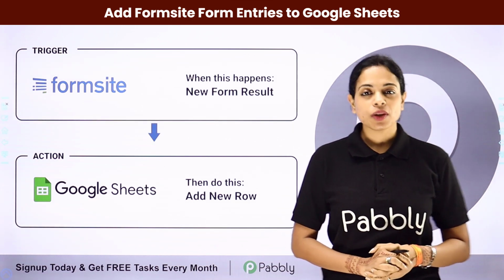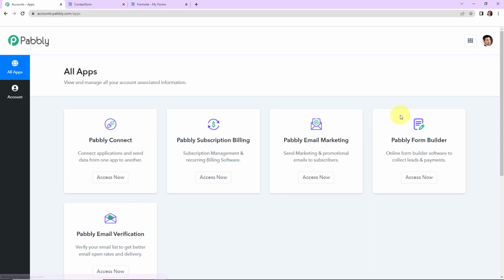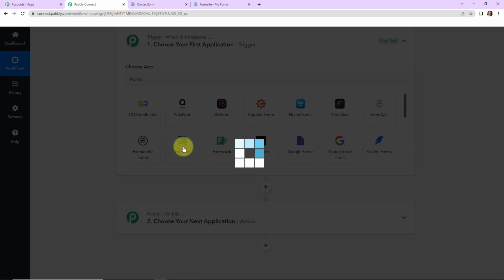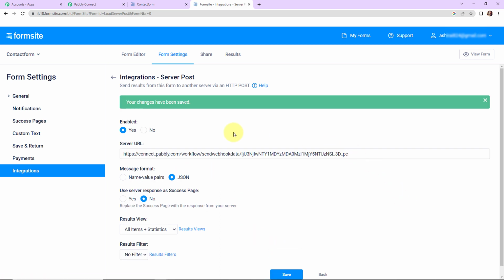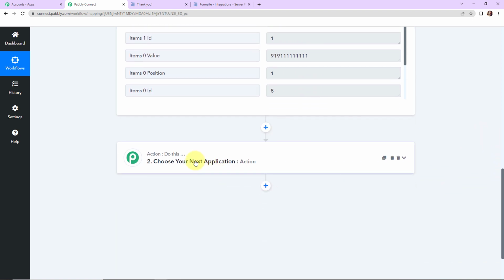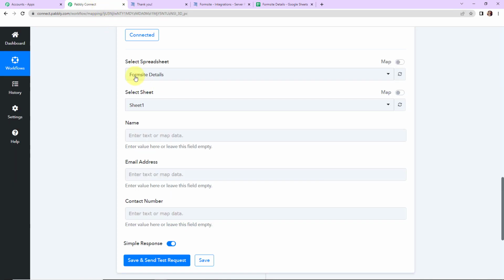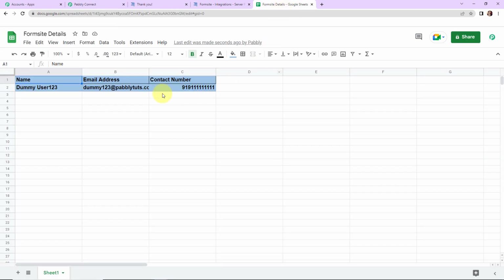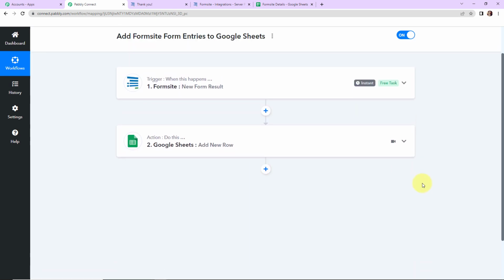How to Add Formsite Form Entries to Google Sheets - Formsite Google Sheets Integration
Want to have all that Formsite data in Google Sheets for easy access? Here is how you can do it! In this video, we are going to learn how to set up Formsite & Google Sheets integration to automate the process. This means when a user submits a new form result, it will automatically create a new row in a specific spreadsheet.

So check out the video & set up this automation step-by-step using Pabbly Connect software.